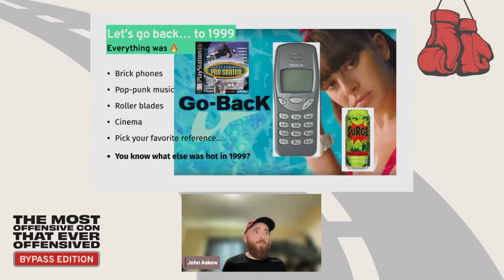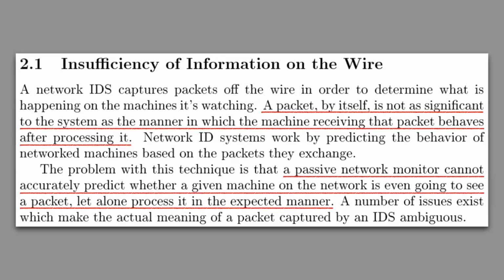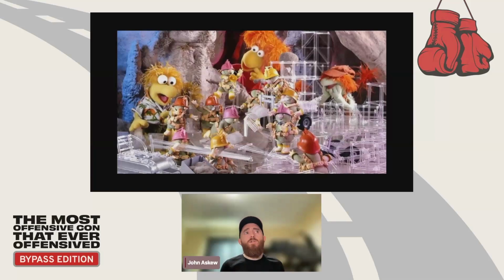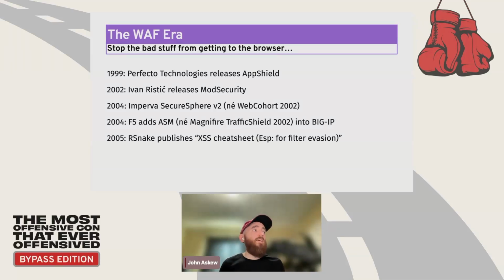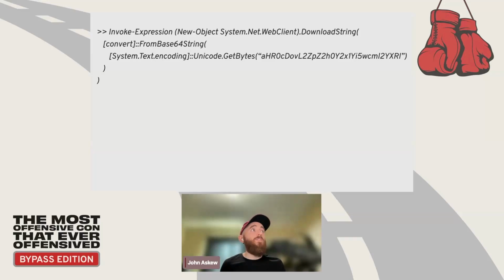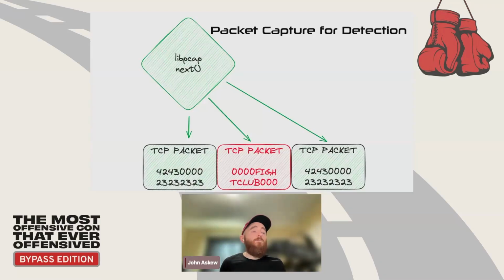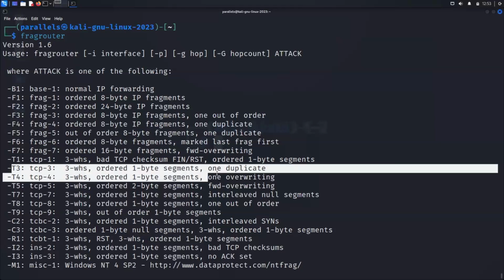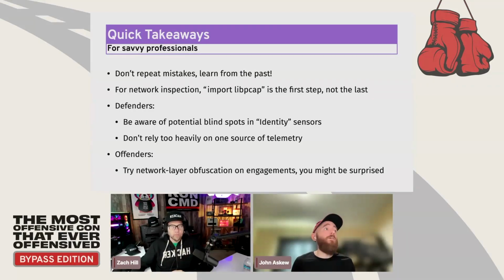Bypass Like It's 1999: Decades of Fraggles, Doozers, and Desync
Dive into the world of efficient and effective evasive physical red teaming. This presentation offers a condensed glimpse into key elements covered in the full Practical Physical Exploitation course, providing attendees with insights to navigate assessments with minimal exposure while eliciting jaw-dropping client reactions. Explore topics such as Gear, Remote Recon & On-site Surveillance, Threat Profiling, Off-site Operations, and Facility Access. Join this high-impact learning experience that equips you to elevate your physical penetration testing skills. Get ready to drink from the firehose and possibly walk away with a new look at evasive facility breach tactics.